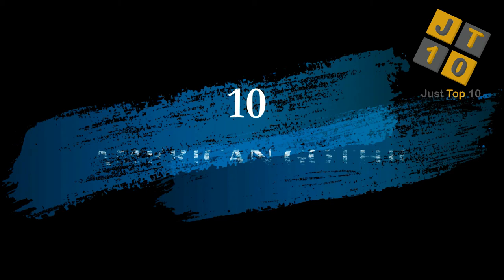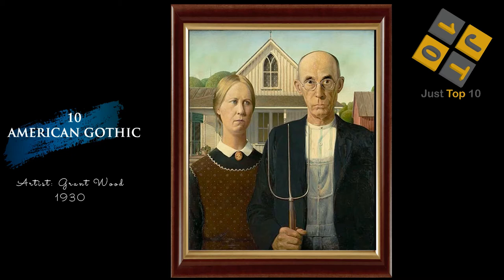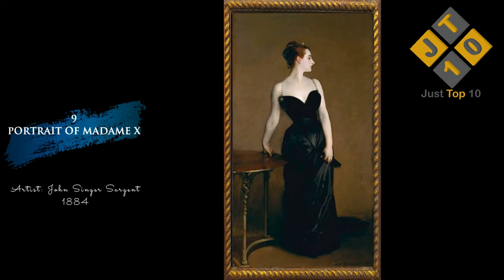Top 10 Portrait Paintings till now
Hi Guys,
In this video, Just Top 10 JT10 is going to show you the TOP 10 Portrait Paintings till now.

List of top 10 Portrait Paintings till now in this video is following,

10 AMERICAN GOTHIC
9 PORTRAIT OF MADAME X
8 LE RÊVE
7 ARNOLFINI PORTRAIT
6 PORTRAIT OF ADELE BLOCH-BAUER I
5 LAS DOS FRIDAS
4 THE NIGHT WATCH
3 GIRL WITH A PEARL EARRING
2 LAS MENINAS
1 MONA LISA

Please comment our video and suggest us about new videos you want to watch. Thanks